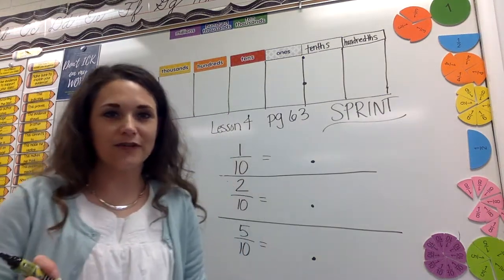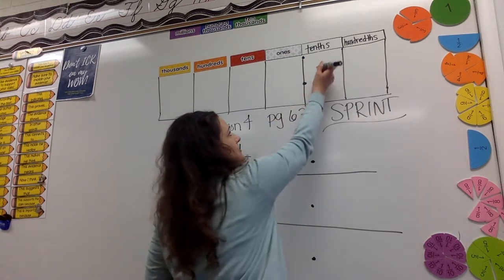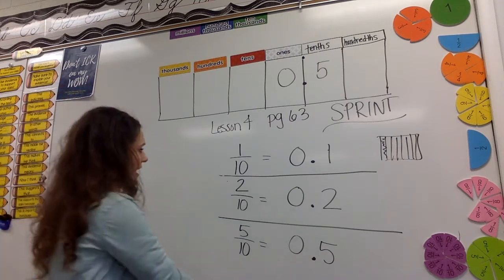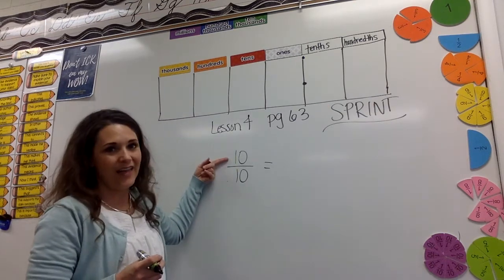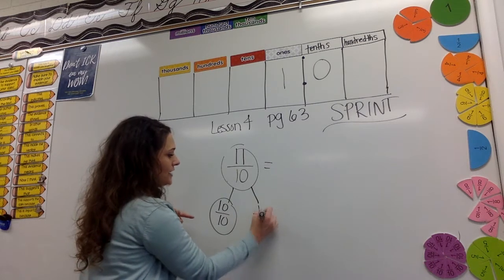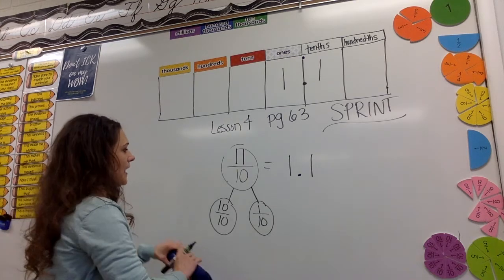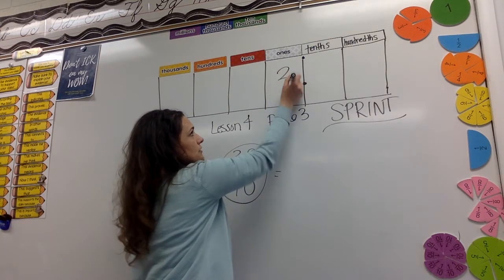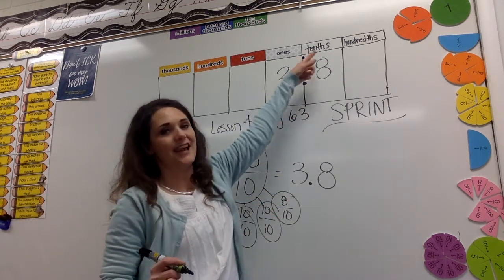Sprint Lesson 4